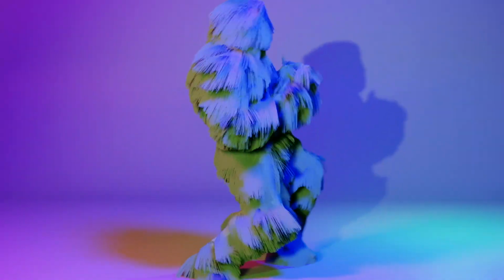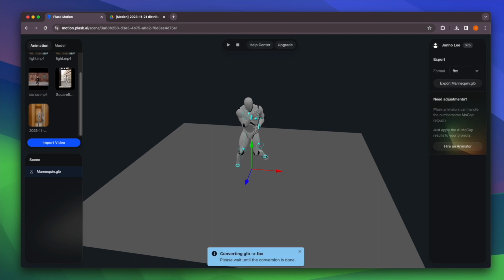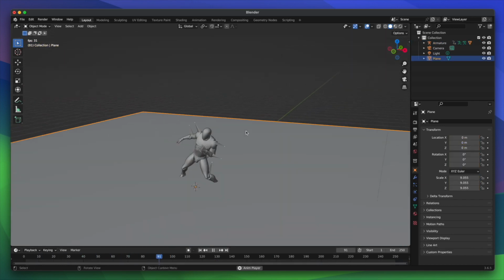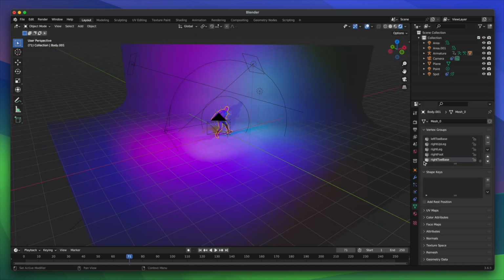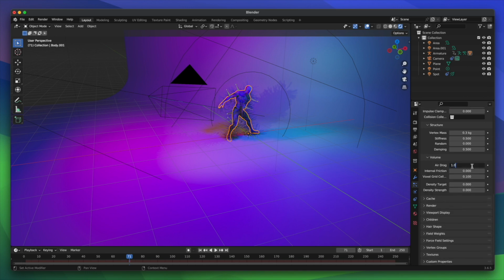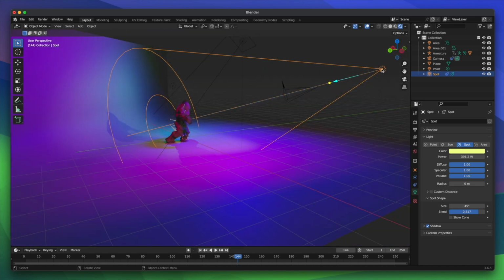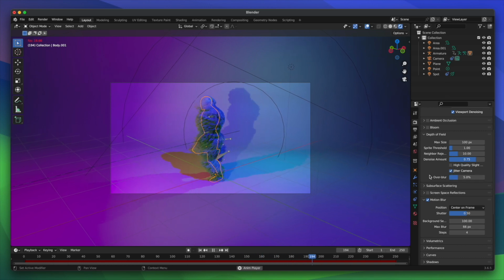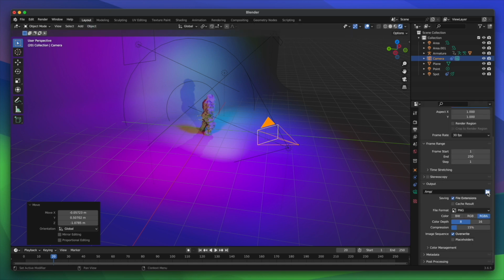Plask Motion: Fur Monster👻 Animation with AI Mocap in Blender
Quickly create a motion with AI motion capture, then upgrade it with some simple editing. We show you how to attach FUR to a model in Blender, add a simple background, and set up light animation and camera tracking.

Plask is an AI MoCap tool used by over 150,000 users. It's making workflows more efficient in games, animation, pre-production, XR, and more.

If you're not familiar with AI MoCap and want to apply it seamlessly to your project, check out the Docs page below.